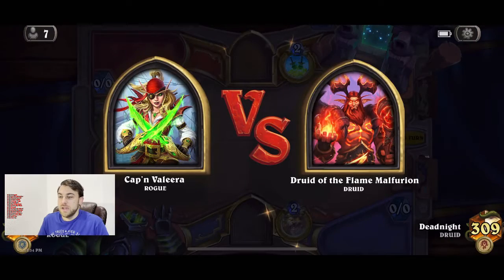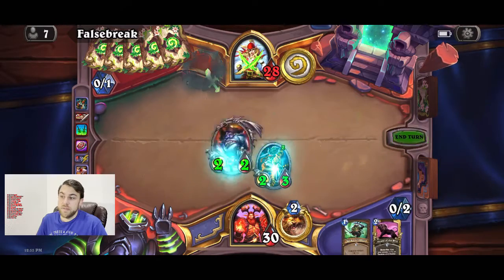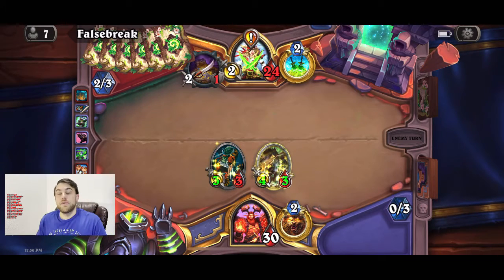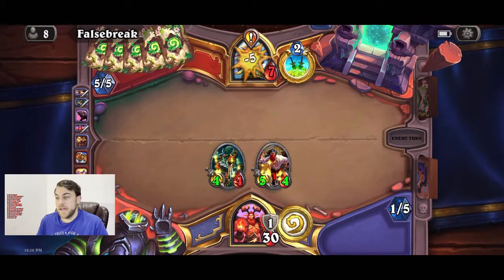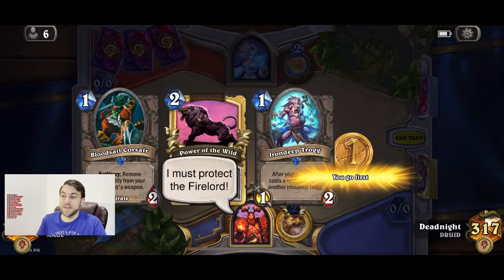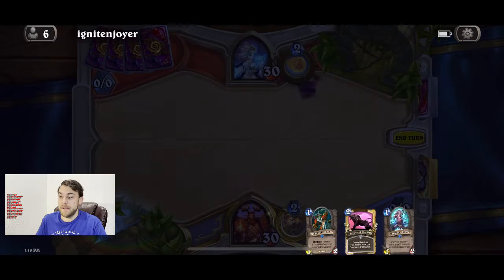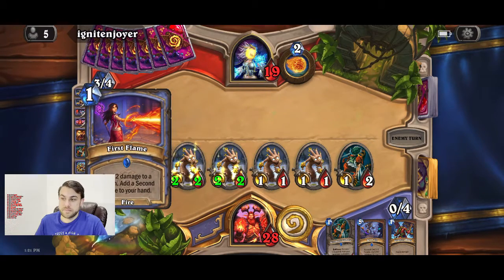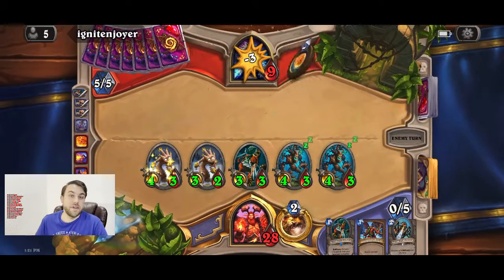Wild Metabreaker is actually AGRO DRUID! Legend Replays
Hearthstone Season 94 Wild is here and Agro Druid is hands down the top deck right now.  Same list as last season and walked into legend.  Watch these replays to see how good hands and bad hands can still pressure and win the game, with a blow by blow of the matchup against quest rogue and ignite mage.

Paste this into your deck builder and stomp your way to the top!

### Shiver Literal Timbers
# Class: Druid
# Format: Wild
# 2x (0) Embiggen
# 2x (1) Adorable Infestation
# 2x (1) Bloodsail Corsair
# 2x (1) Intrepid Initiate
# 2x (1) Irondeep Trogg
# 2x (1) Living Roots
# 2x (1) Mark of the Lotus
# 1x (1) Patches the Pirate
# 2x (1) Peasant
# 2x (1) Southsea Deckhand
# 2x (2) Jerry Rig Carpenter
# 2x (2) Nerub'ar Weblord
# 2x (2) Parachute Brigand
# 2x (2) Power of the Wild
# 1x (4) Drek'Thar
# 2x (5) Arbor Up